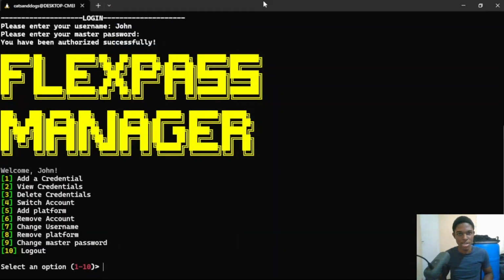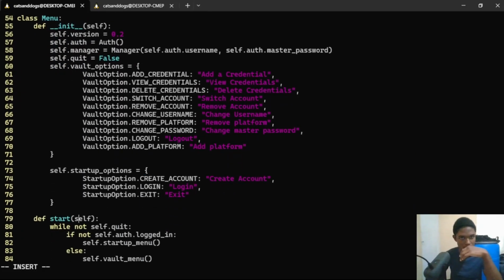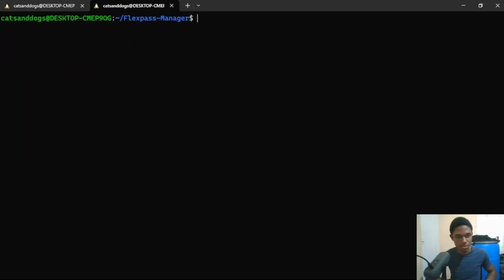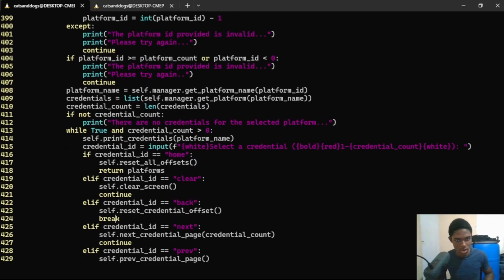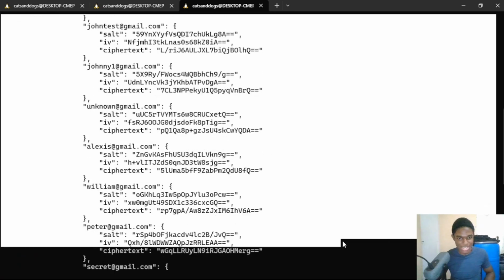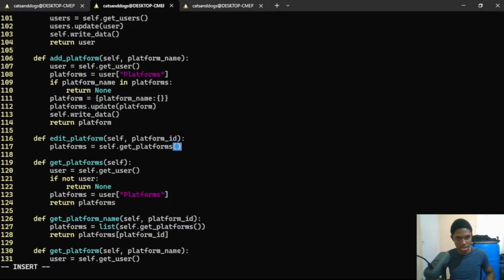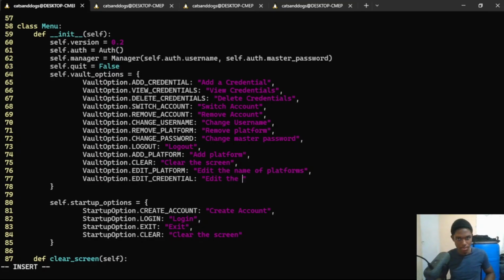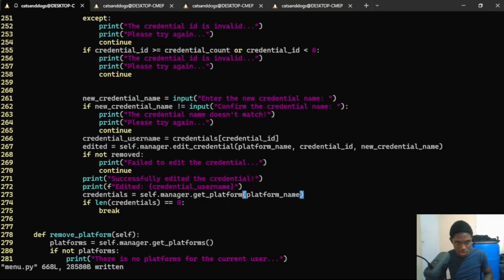Building a Password Manager in Python (Part 5) | New Shortcuts, Commands, Pretty Print JSON, etc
In Part 5 of this series, we continue building **FlexPass**, our password manager written in Python.

In this episode, we add new shortcuts, commands, pretty print json formatting, Bug Fixes, etc

Timestamps:
00:00 - Intro
00:20 - Add continue statement for prev command in view credentials
02:20 - Home shortcut feature
09:59 - Implement clear option and command to clear the screen
23:17 - Fix home feature state management
35:09 - Add pretty print formatting to json files (auth.py and creds.json)
44:33 - Writing data for manager whenever user logs out
45:51 - Editng platform names
1:04:45 - Editing credential usernames
1:20:00 - Outro